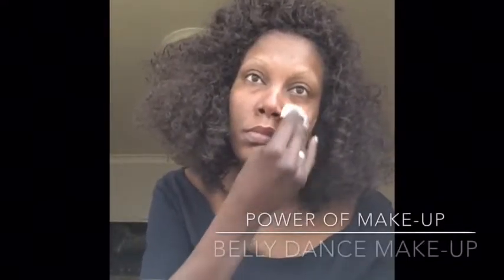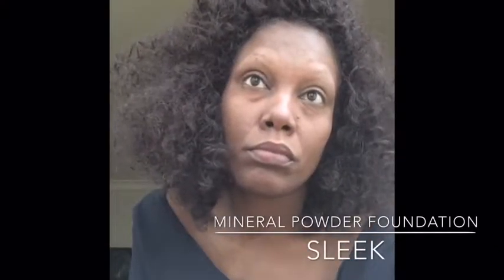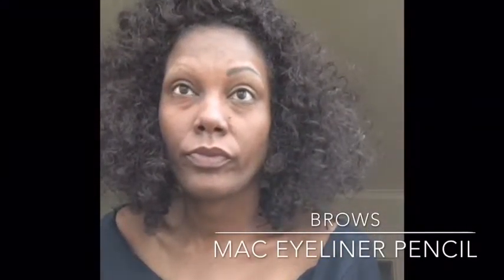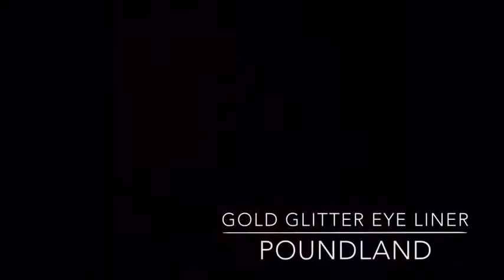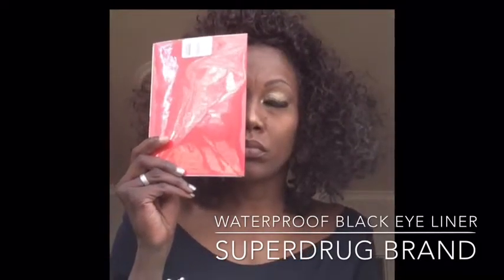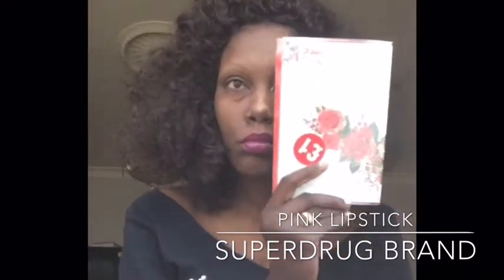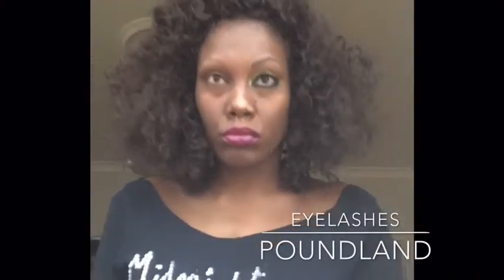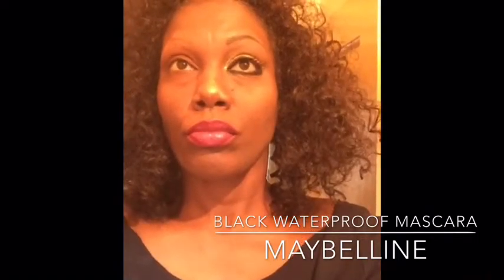Belly dance make-up, cheap dupe or drugstore brands: the power of make-up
This is a quick video to show how I do a generic belly dance gig make-up, with cheap super drug, dupe or other drugstore brands. My methods are not the best, but this was rather fun to do... I hope this some inspiration for performers with dark skin tones.
I don't really like fuller coverage make-up, which is why I used a tinted cream with powder and concealer, instead of pancake foundation.
Explore with more colours, gemstones, etc...